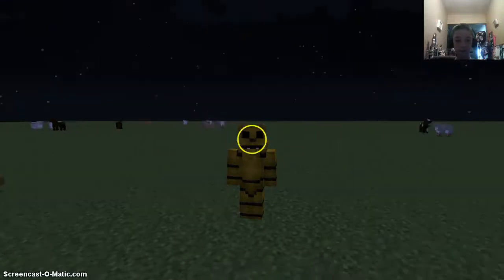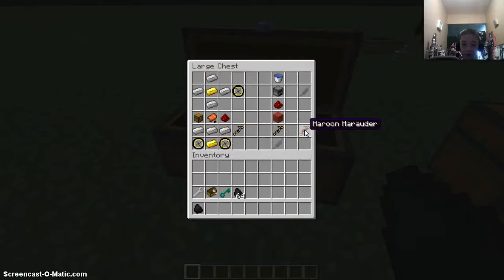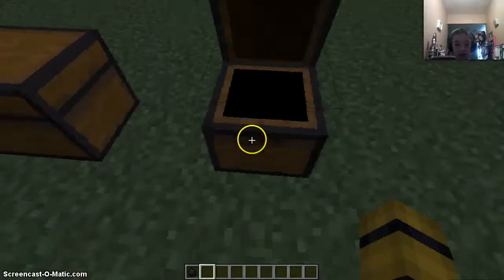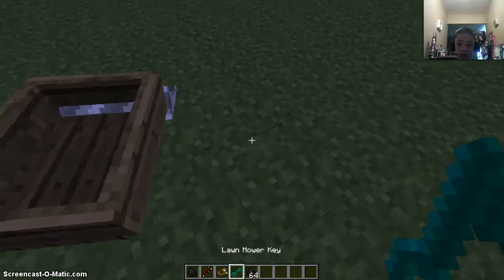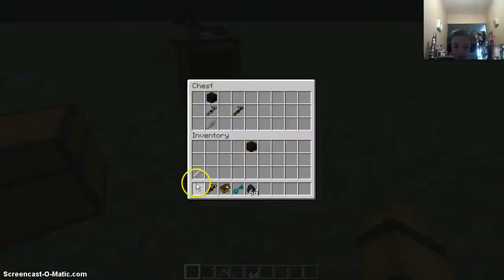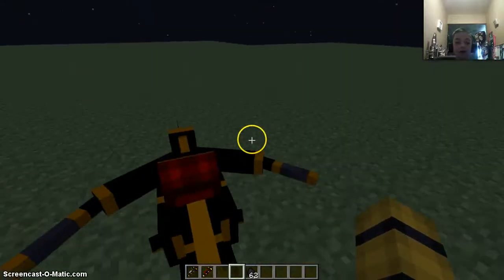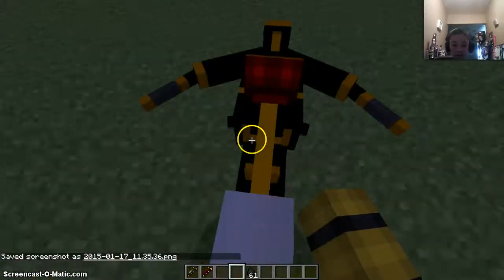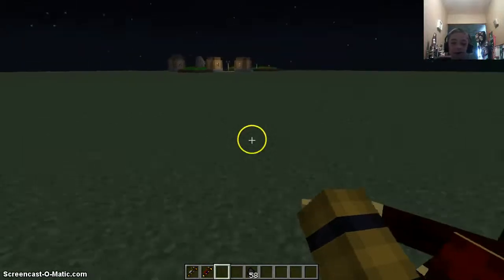Minecraft! Steam Bikes Mod!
Download the Mod @ skydaz.com! HEy guyz it is Louis here showin u a mod showcase